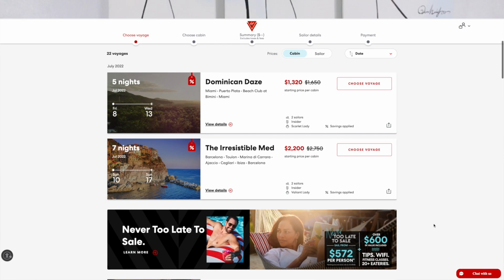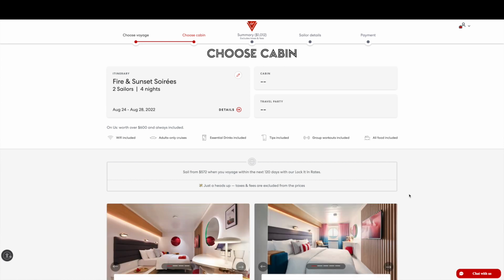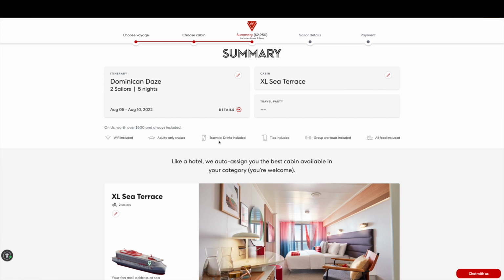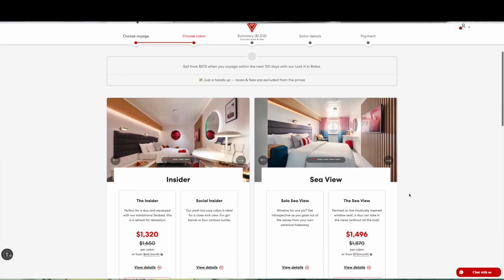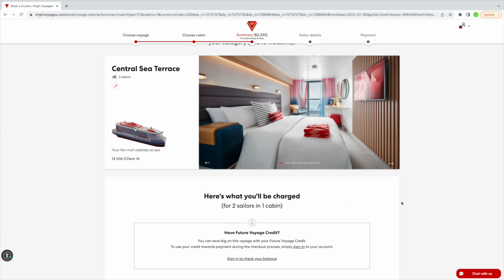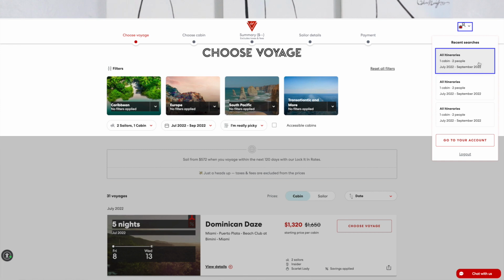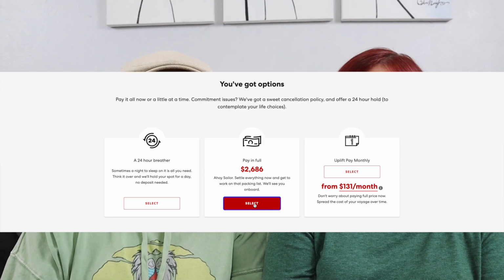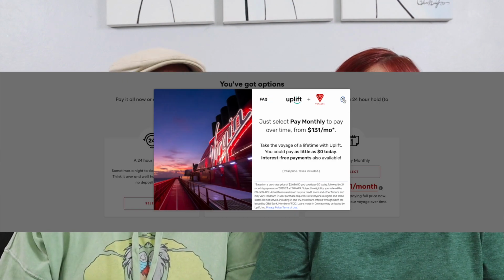Booking a cruise with Virgin Voyages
We are leaving for our very first cruise on Virgin Voyages very soon.

Here is how we went about the booking process for our cruise and some of the things we found easy and some challenging during our booking process.